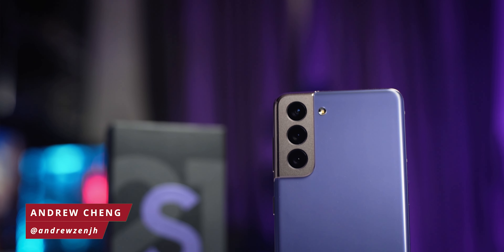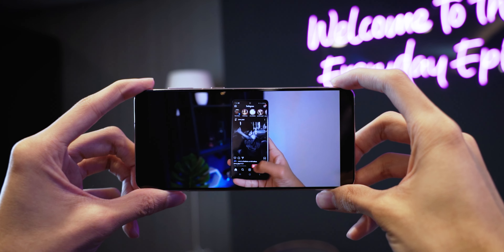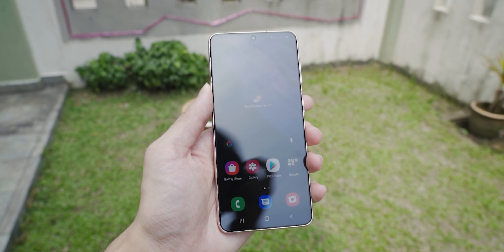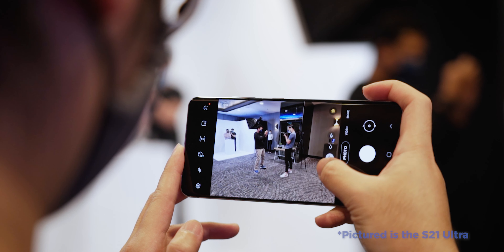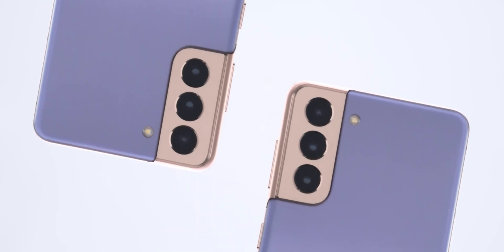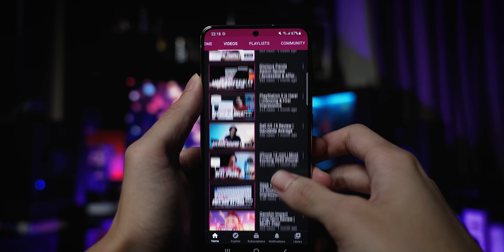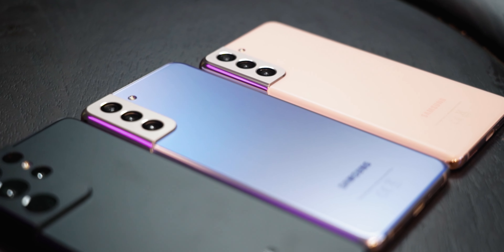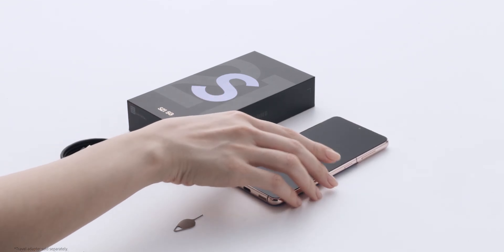Samsung Galaxy S21 Review | More Polished & Better Value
Our review of the Samsung Galaxy S21 is here! As the most affordable device in the series, it is in no way inferior to the rest of its bigger, more expensive siblings. It's still a compelling device meant for folks who want a powerful (but still very compact) flagship smartphone.